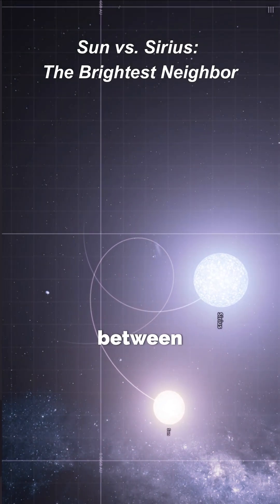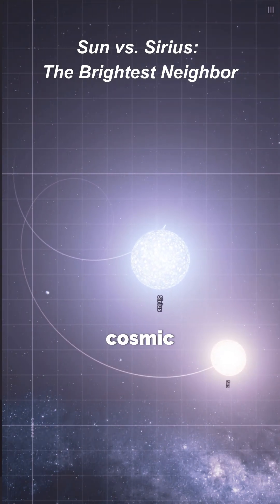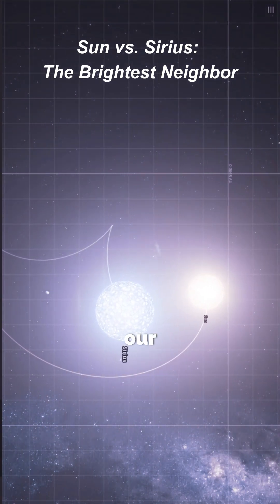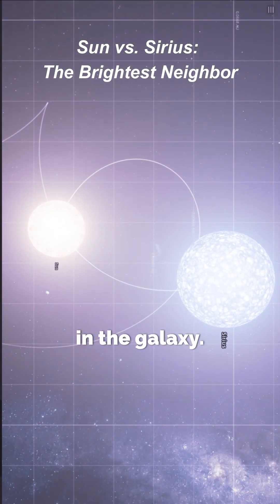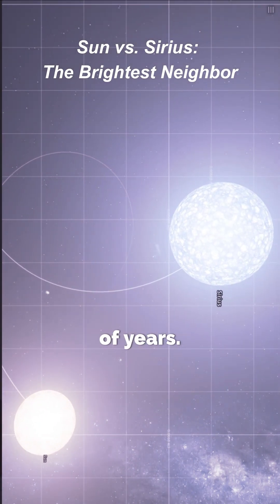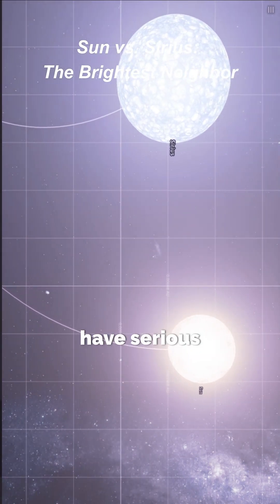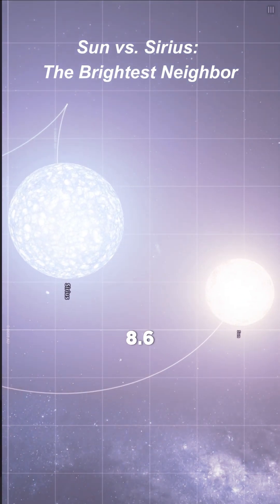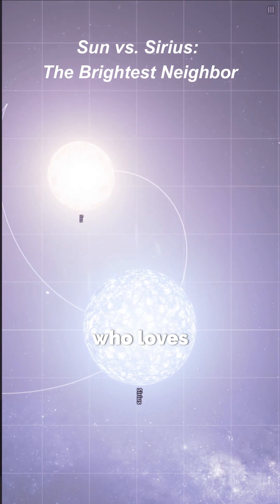Sirius vs. The Sun! 🌟